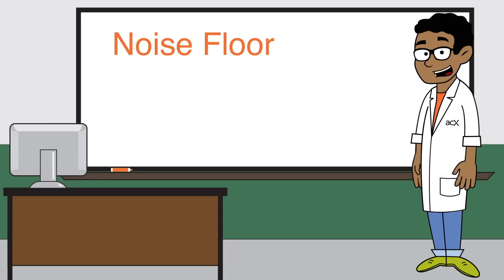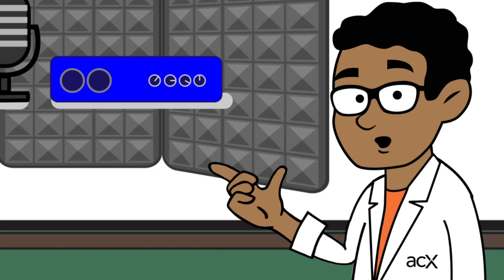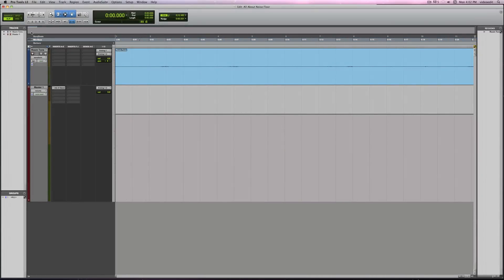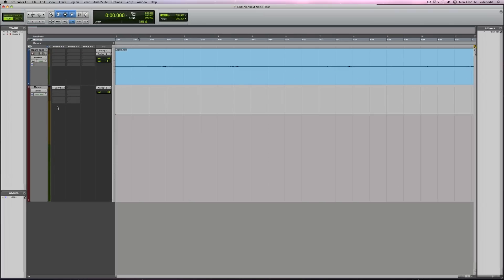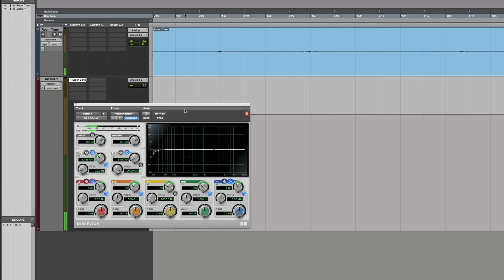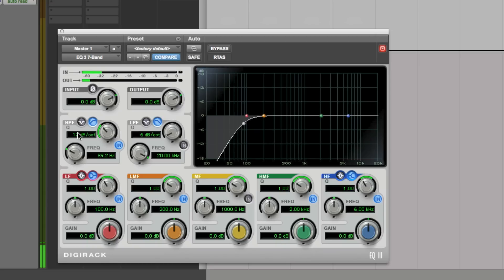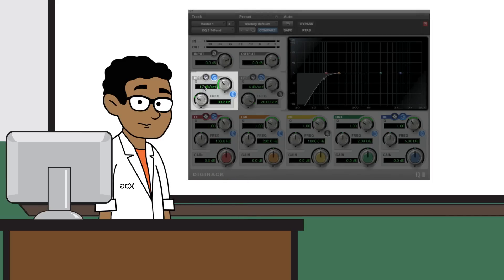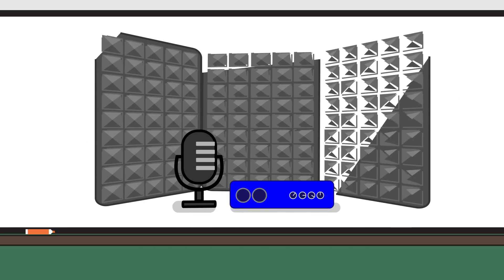All About Noise Floor with Alex the Audio Scientist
Stuck with a low rumble in your audiobook recording? It'll only get worse when you master your production. Worry not, Alex is here to show you how to minimize the damage by using a high-pass filter.

For more helpful tips from the Audio Scientist, visit The ACX Blog